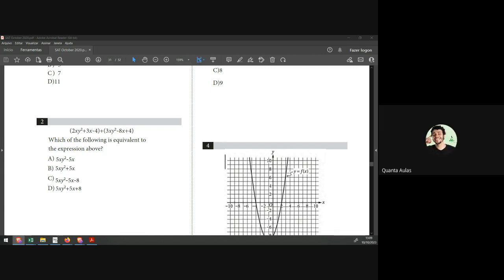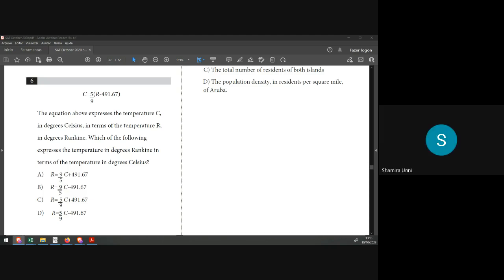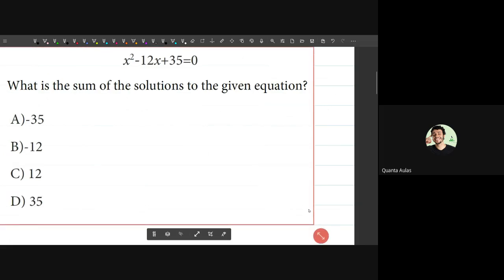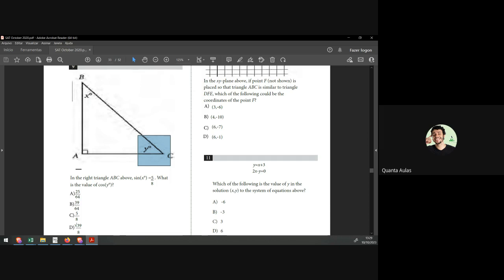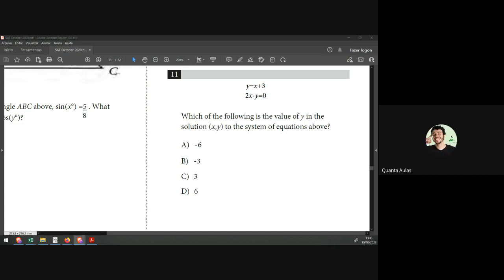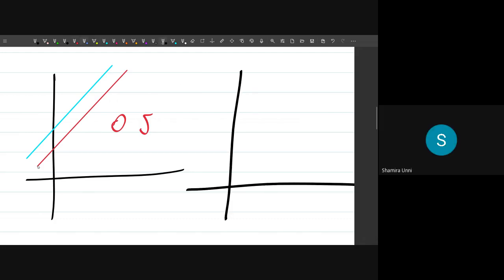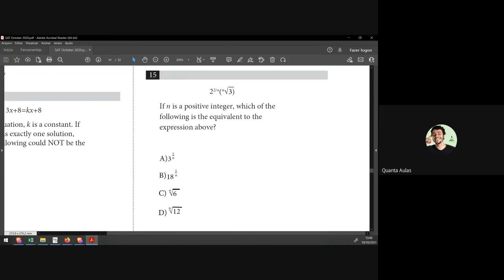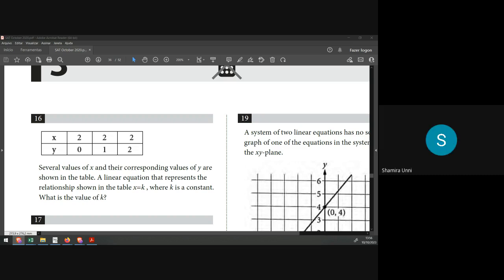SAT - Class in English - Aula 2571